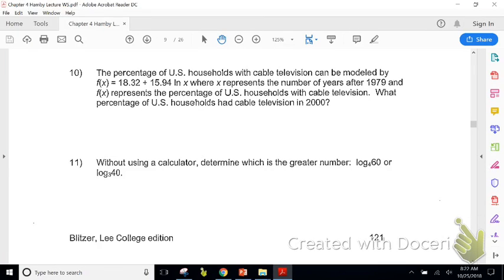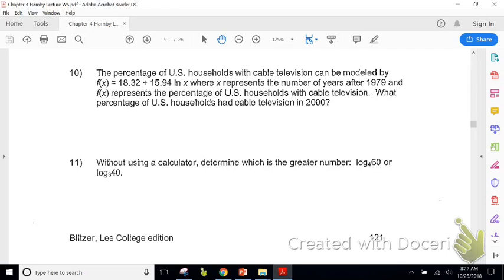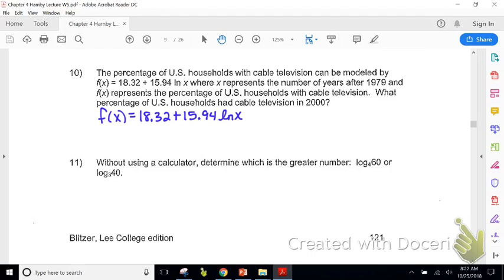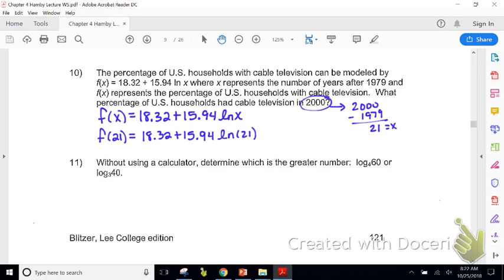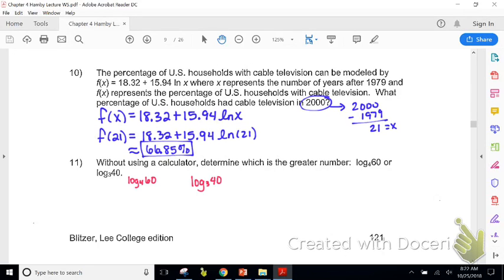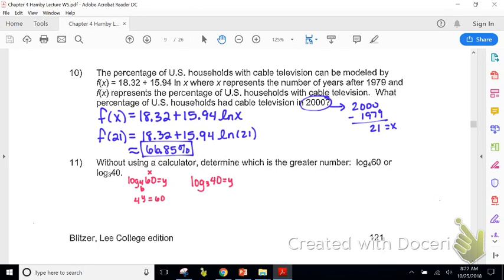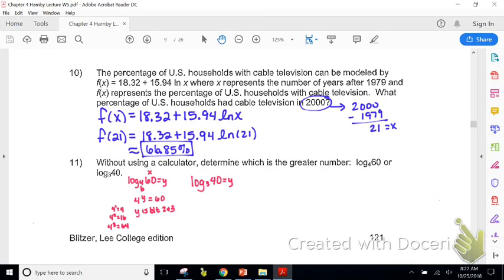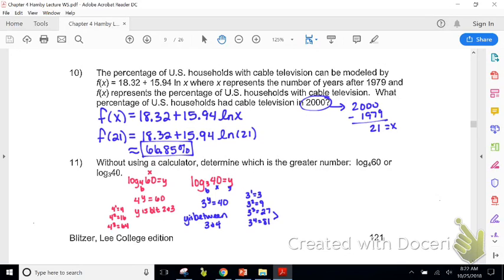DC CA 4.2 Examples 10-11